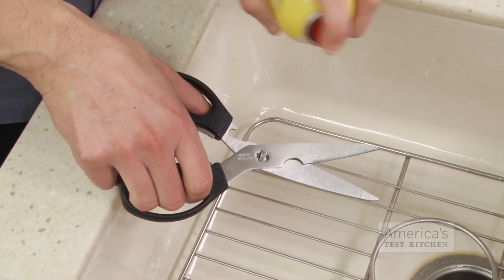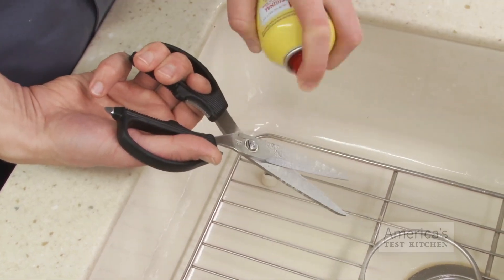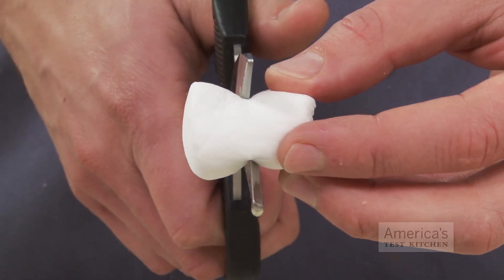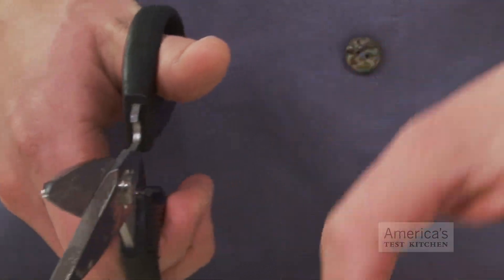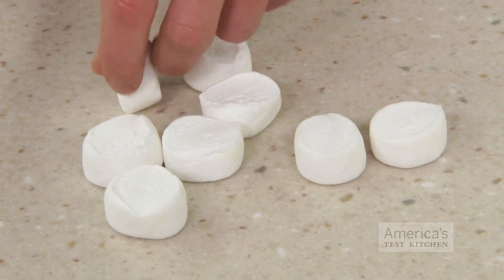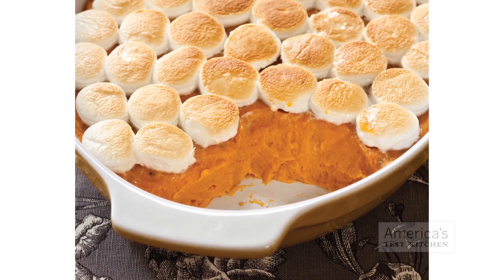How to Top Sweet Potato Casserole with Marshmallows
You can trust the editors of Cook's Illustrated—experts of all things Thanksgiving—to deliver recipes that work.

Topping sweet potato casseroles with marshmallows is common practice, but the mini varieties are coated with cornstarch, leaving them chalky, and the large sizes bake up too thick and goopy. (Yes, there is such as thing as too much marshmallow topping).

We find that using half of a large marshmallow is the best way to go. To cut them in half, grease a pair of scissors with cooking spray to keep them from sticking, and cut through the equator.

With this method, your sweet potato casserole will boast the creamiest topping, and the ratio of topping to filling will be perfect.